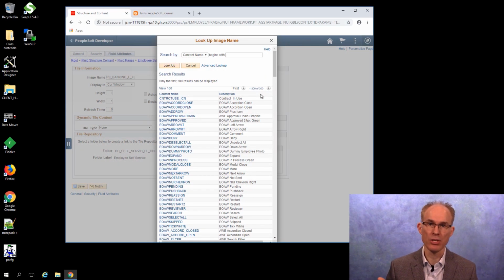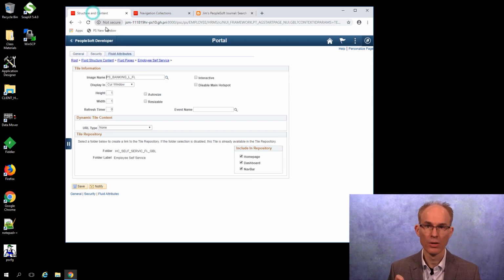PeopleTools Sound Bytes Episode 1: Graphic Types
PeopleTools supports many image types. Why? What image types should you use? What image type is best for Fluid? We answer all of these questions and more in this inaugural episode of JSMpros PeopleTools Sound Bytes.

This excerpt is adapted from our PeopleTools Fluid Navigation course available